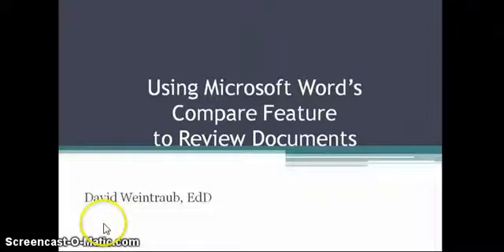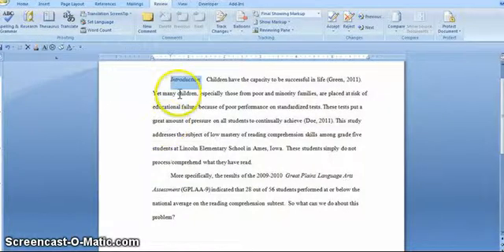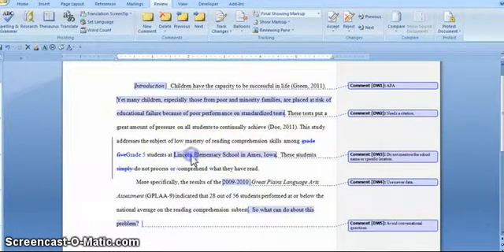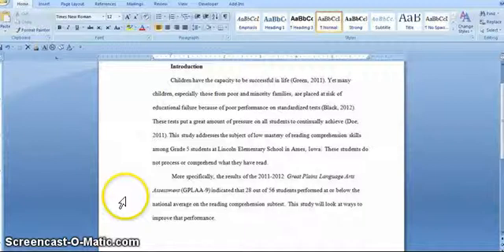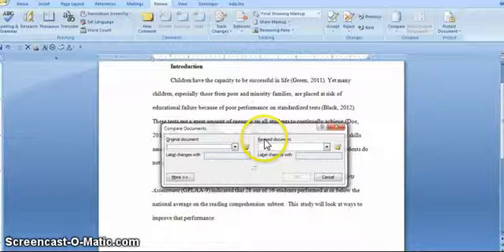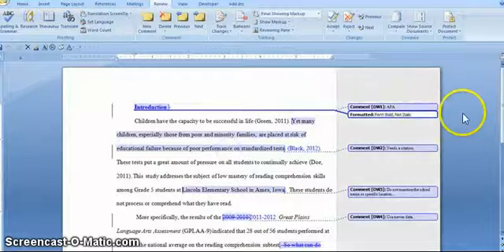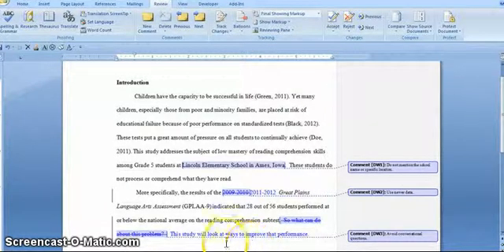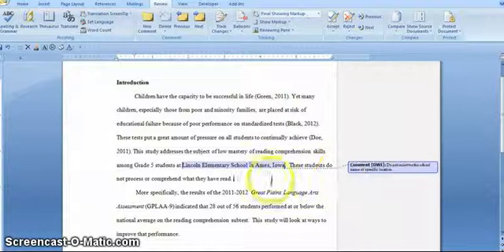Compare Feature in MS Word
How to use the MS Office 2007 Compare Feature to review papers